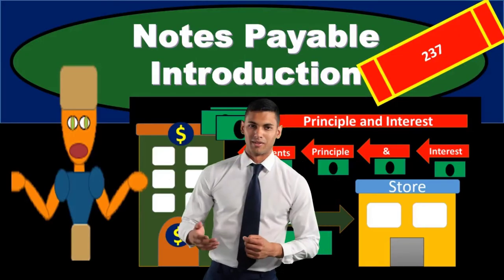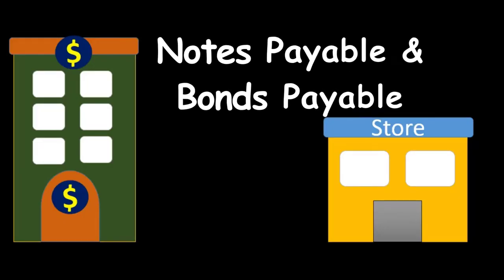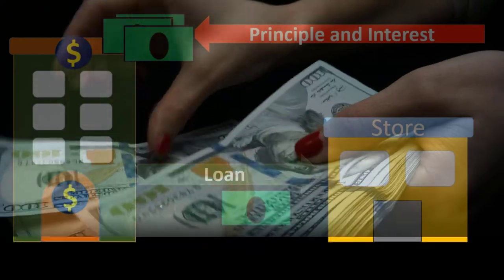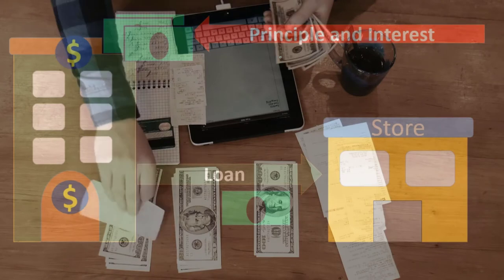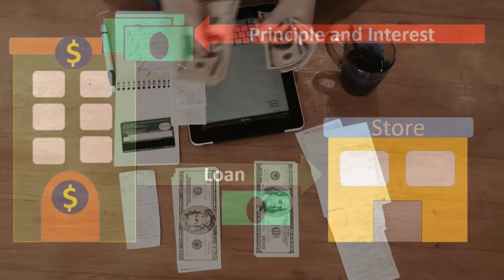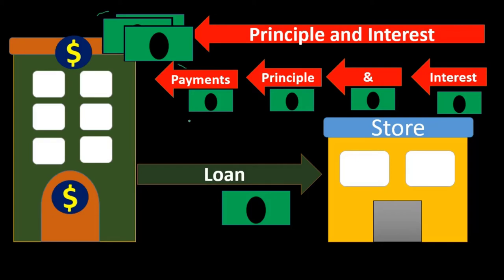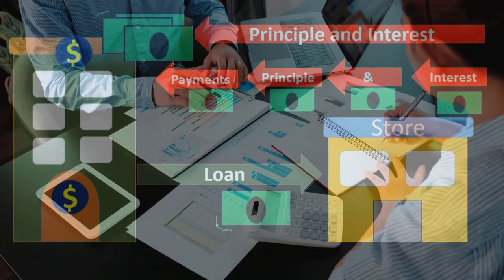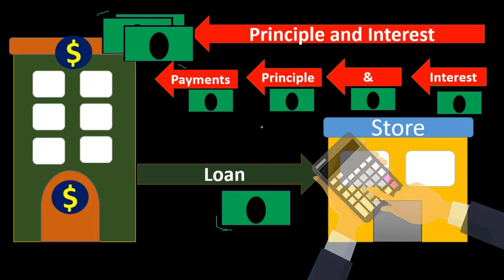Notes Payable Introduction 110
Notes Payable Introduction